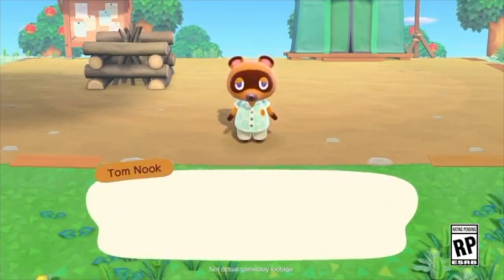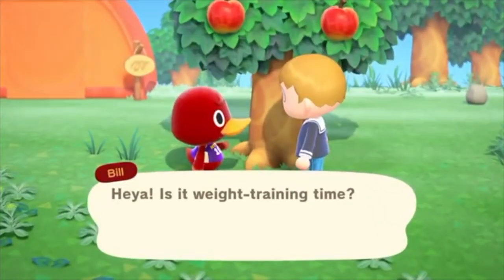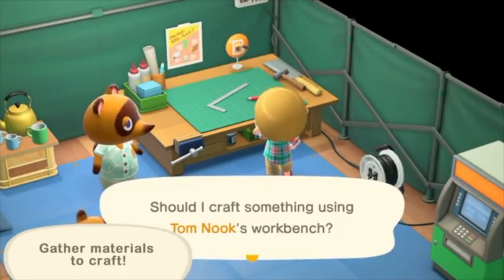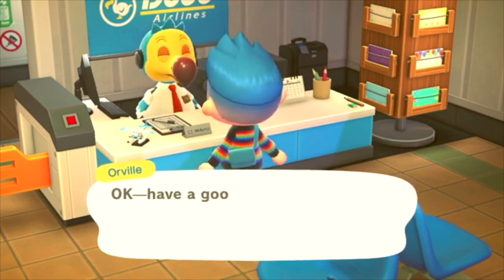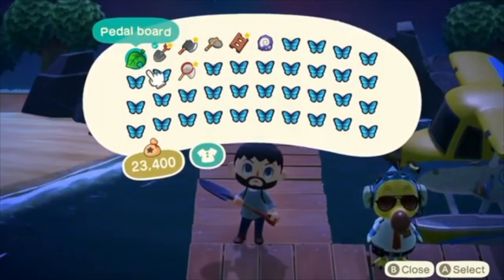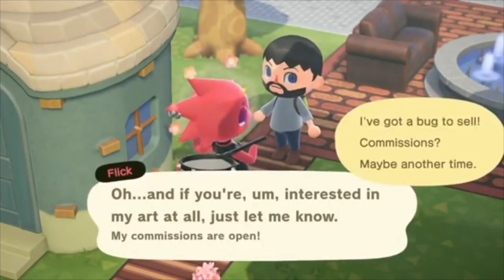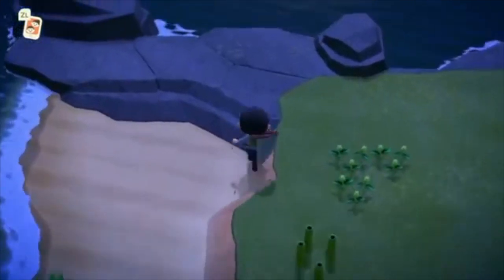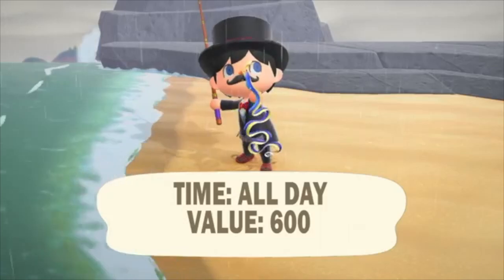Top 10 Ways To Make 100,000 Bells In One Day!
00:00 Intro
0:41 Money Trees
01:37 Bell Vouchers
03:04 NMT
04:13 Rare Fish Island
05:05 Rare Flower Island (Butterfly Island)
06:02 Flick The Chameleon
07:13 Wasps
07:57 Tarantulas/Scorpions
08:52 Sharks